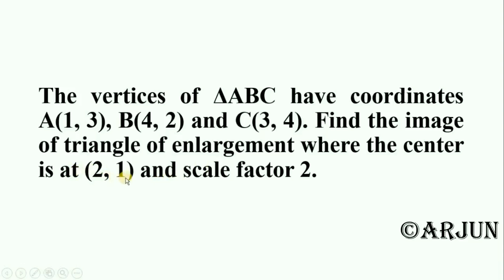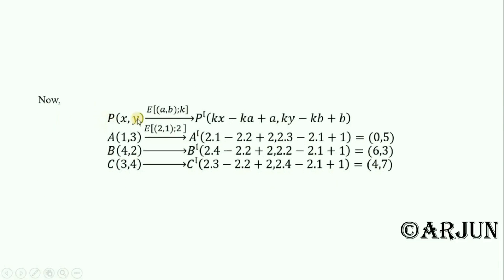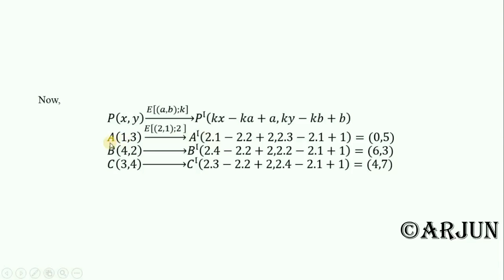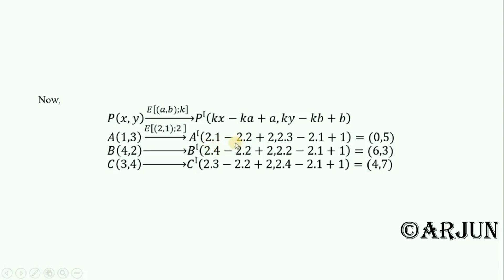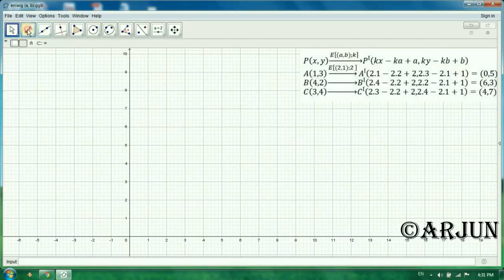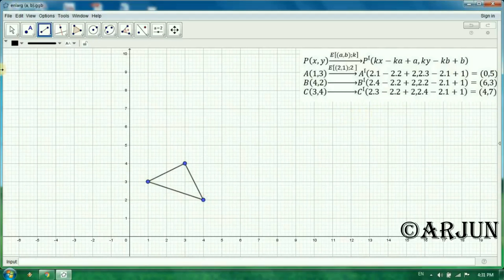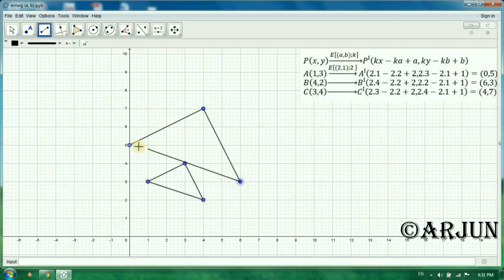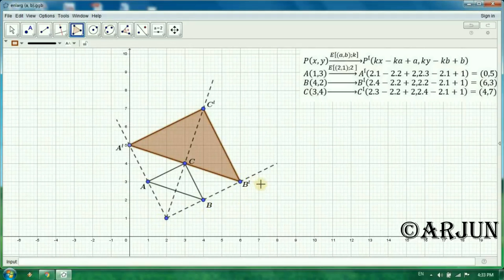Enlargement centered at (a, b) with scale factor k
A triangle with coordinates (1, 3), (4, 2) and (3, 4). Enlarge this triangle with scale factor 2, using the point with coordinates (2, 1) as the centre of enlargement